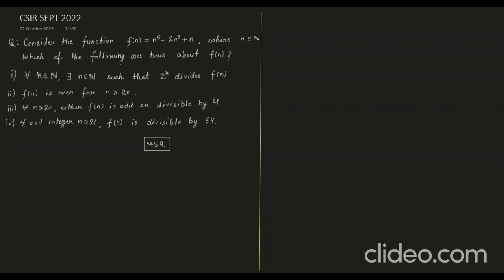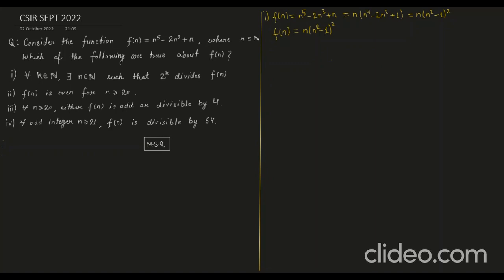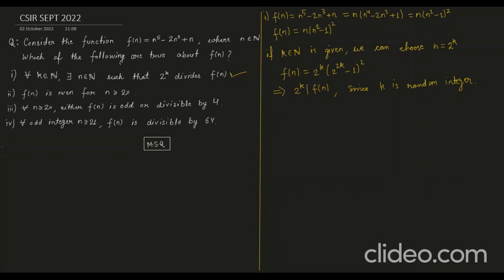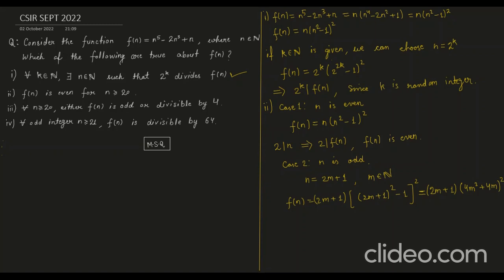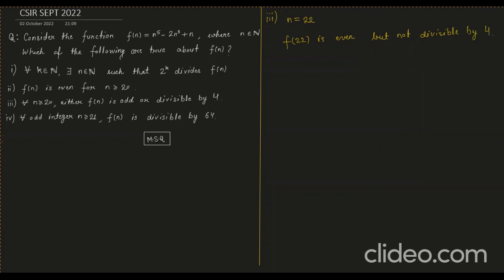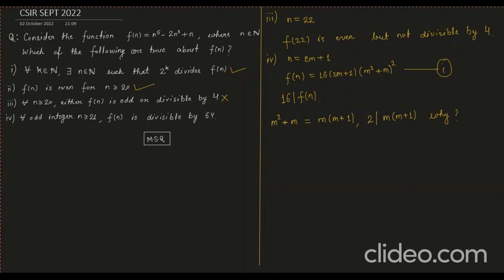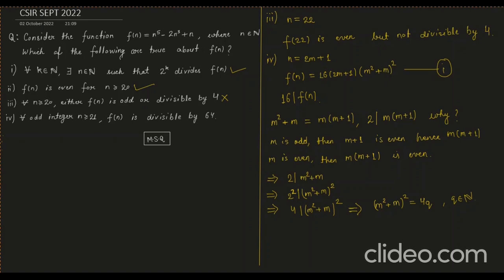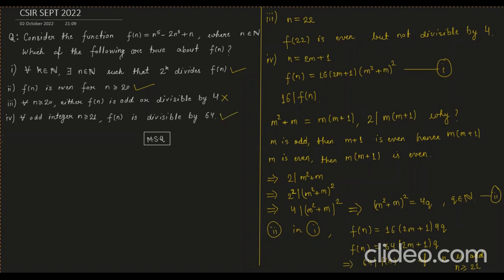CSIR NET SEPT 2022,Number Theory Solution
In this video,we provided the detailed solution for number theory problem asked in CSIR NET 2022.